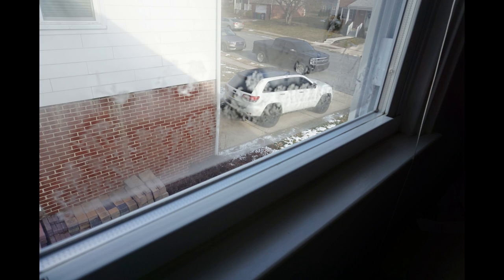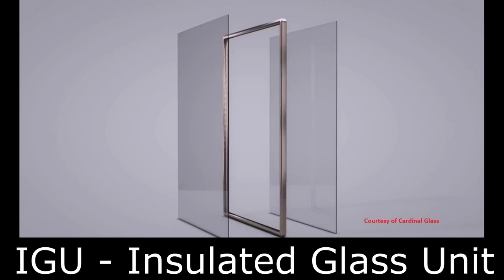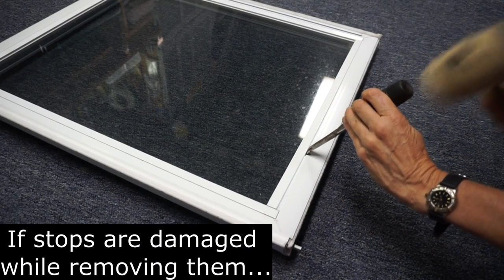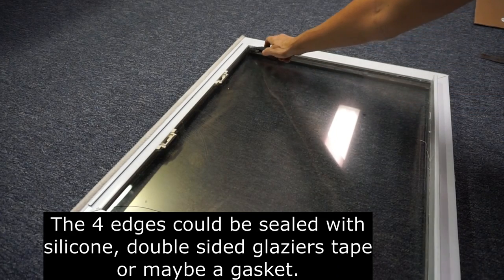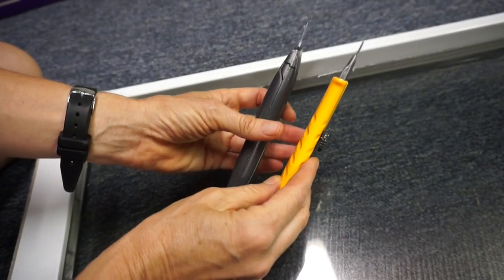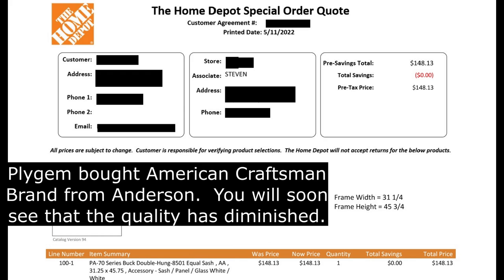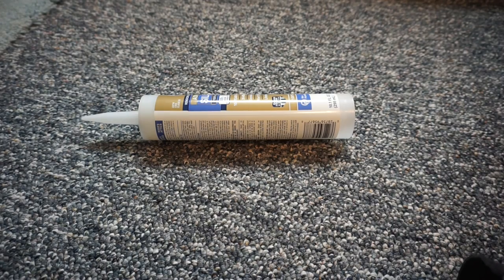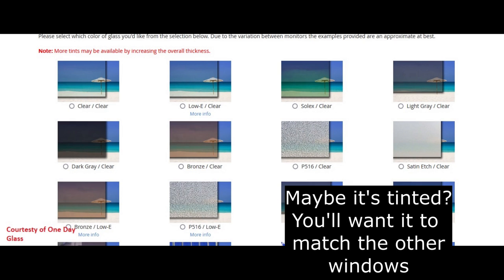Repair Options for Foggy Thermal Double Pane Windows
Moisture, condensation or fog between insulated glass windows, double or triple pane, indicates that the seal on the window's glass has failed.

Most modern windows are double or even triple pane glass.  The glass panes are sealed and  sandwiched between a metal spacer that contains silicon desiccant. It is called a Insulated Glass Unit (IGU).  Over time the sealant begins to leak and moisture begins to collect between the panes.  When the silicone desiccant can't absorb the moisture, then fog/condensation can develop on the inside of the glass.  Eventually, the inside of the IGU will become etched.

Some companies drill a hole in the glass, squirt a cleaner between the widow panes, dry it out and then plug the hole in the glass.  I didn't consider process a repair.  If the seal is leaking, then it will continue to leak, allowing moisture between the panes.  It's just a band aid... IMHO.